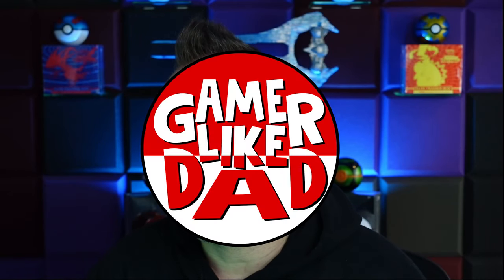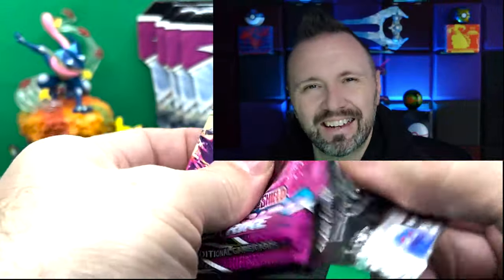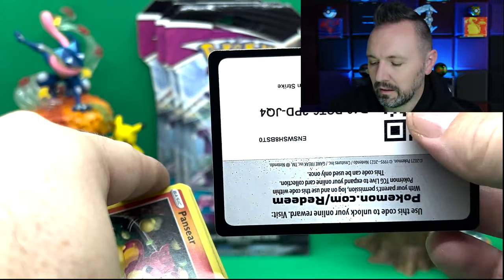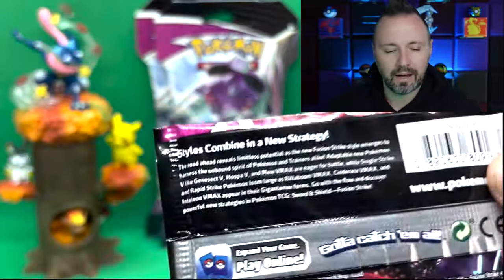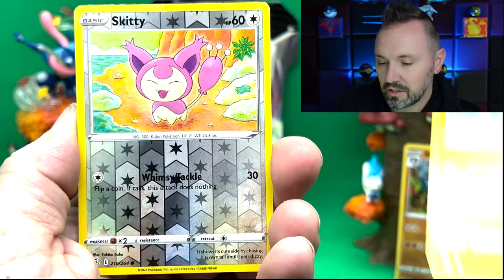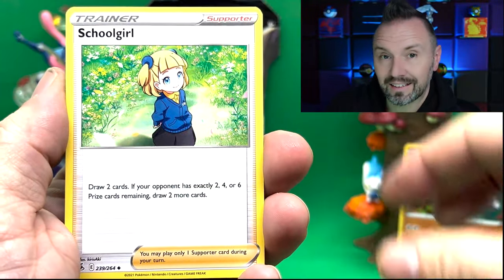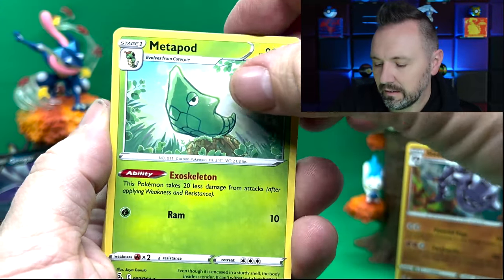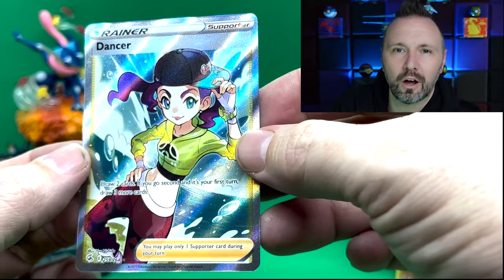Hunting The Genesect Alternate Art!!!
Let's see if we can pull the Genesect Alternate Art in 5 packs in 5 minutes!!!

Thank you for supporting us! Happy collecting and good gaming!

Mailbox:
Gamer Like Dad

Also...Go check out my dad's channel, the Elder Geek Gamer, the man who started it all!!!